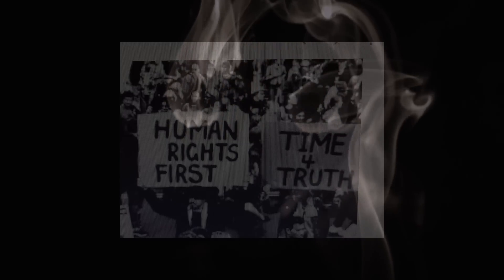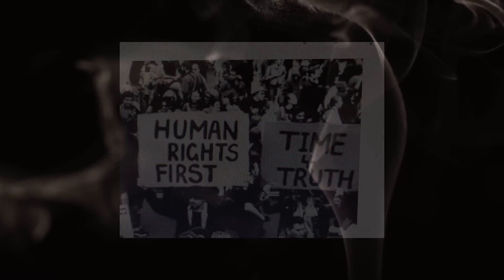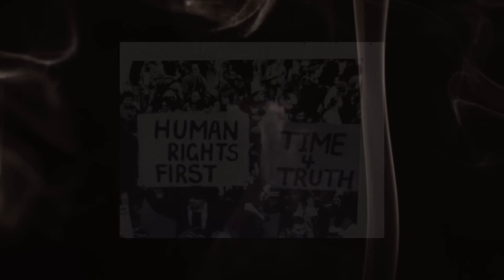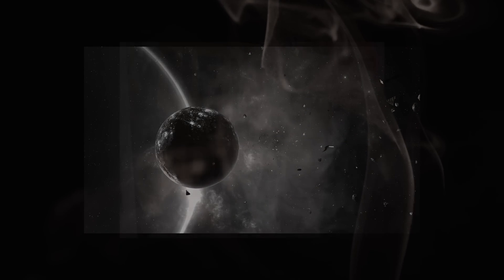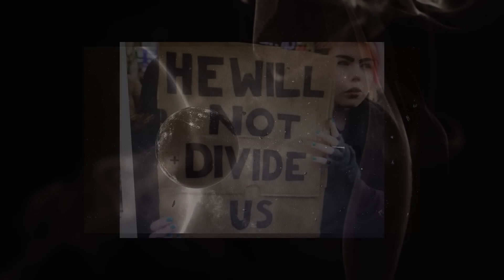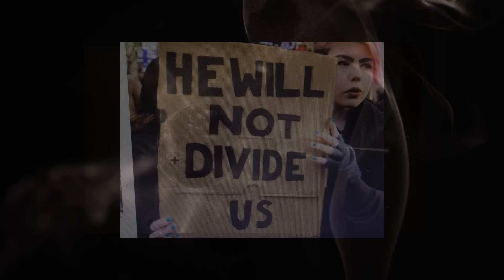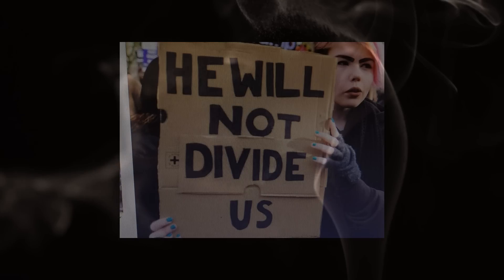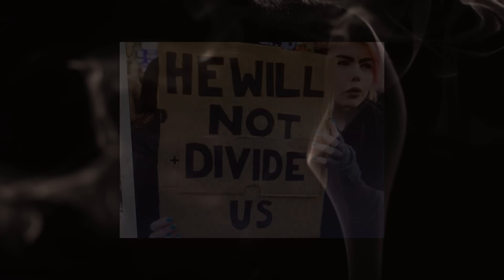Broken Poets - Featuring Keith Lentin & Anton Fig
My longtime friend (Original BP Bassist and Producer) Keith Lentin, liked my new song
"We Were The World" enough to Produce and Mix this Beautiful New Version (featuring his longtime bandmate and friend, Anton Fig, on drums! Keith and Anton have been performing together since they were teens in South Africa, which is apparent on this recording.
Special Thanks to James Donno @ Irisado Studios for engineering the original tracks!
Hope you enjoy this new version of the song as much as I do!
Tim / Broken Poets

"We Were The World"

Hope was a wonderful thing
When all we had was time It gave us a place to stand
How about the truth this time Love is a curious thing
To find compassion in a lie And how we love to sing
Let's sing for the truth this time

Beyond the walls, that were built by all of us together
Beyond the wars, that we fought to win but lost forever
And how long must we shine on, when they know who we are
We were the children from the songs that brought the world together
We were the world, we were the world, we were the...

The problem never was me
The problem never was you
It's hard to know who to believe
But now we know the truth
And Summer makes us sad
We don't know where to begin
You can hear the dead heads' laugh
They say, we can never go back, we can never go back again

We were the world, we were the world

We shall overcome (Pete Seeger)
Something is happening here (Bob Dylan)
Don't give up the fight (Bob Marley)
How can we dance when we're (Midnight Oil)
When We don't know what it is (Bob Dylan )
So don’t do what they told ya’ (Rage Against The Machine)
Something is happening, Gretta Thunberg just schooled Mr. Jones and she's just a kid

Broken Poets
Written by Tim McDonald
Produced by Keith Lentin & Tim McDonald
Mixed by Keith Lentin @ Signal Hill Studios
Engineered by James Donno @ Irisado Studios
Bass, Acoustic Guitar, Piano - Keith Lentin
Drums & Percussion - Anton Fig
Vocals, Guitar, Keyboard - Tim McDonald
Lead Guitar - James Donno